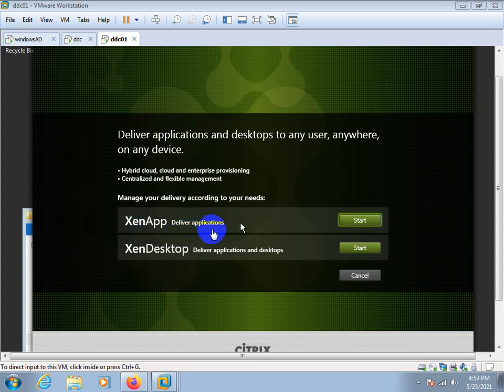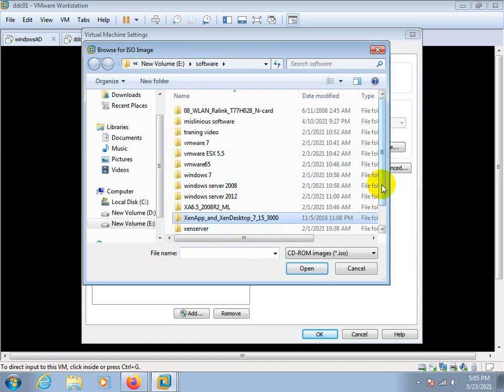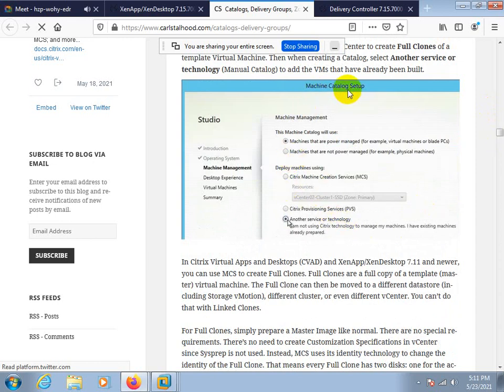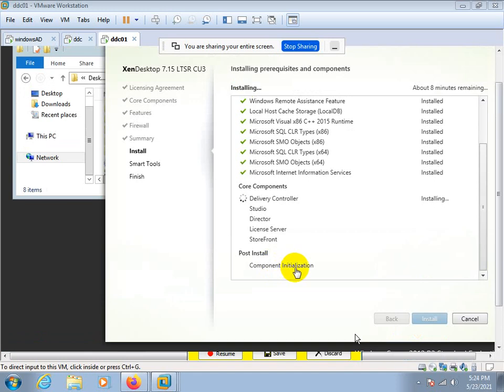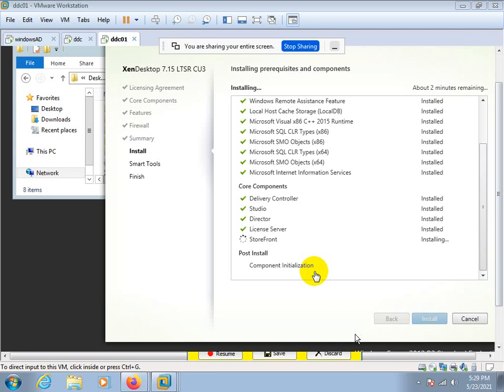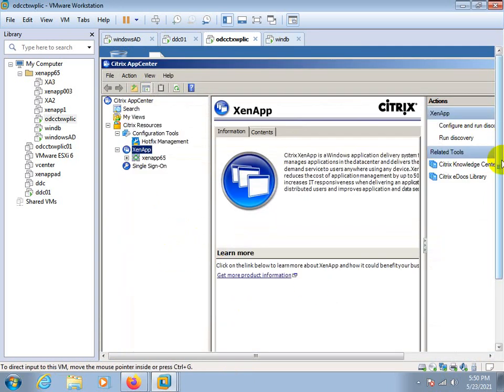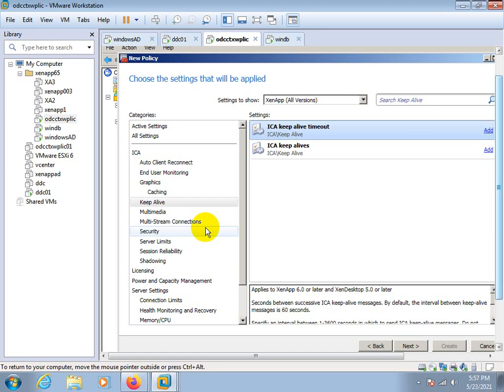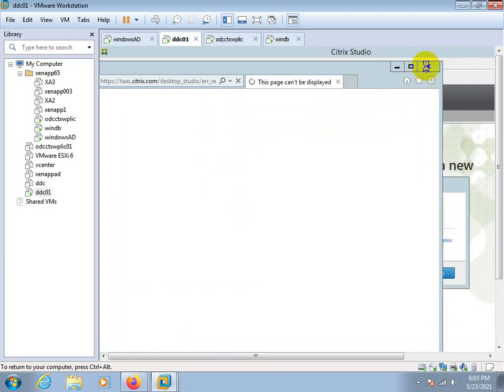xenapp and xendesktop 7.15 - 23 may batch 2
xenapp and xendesktop